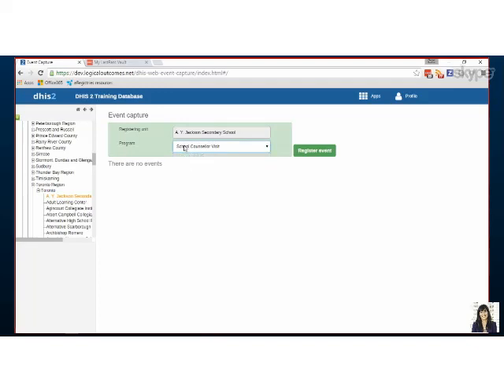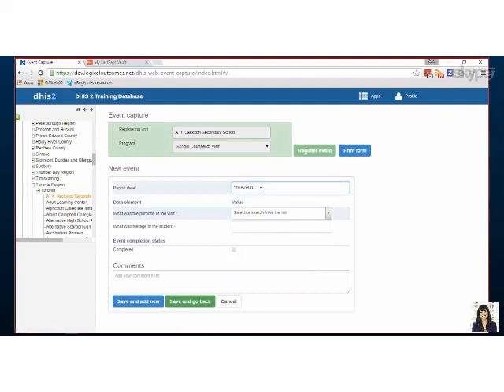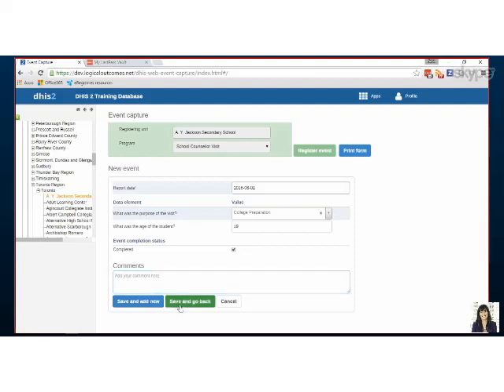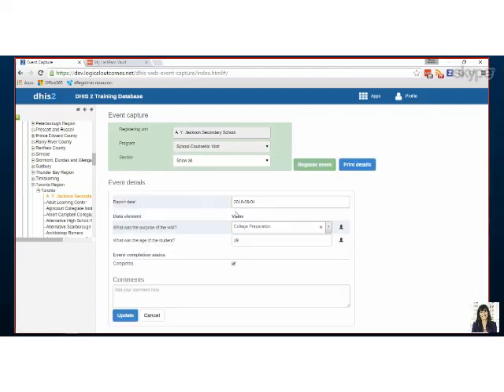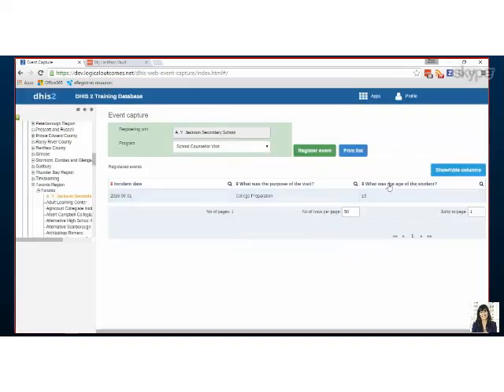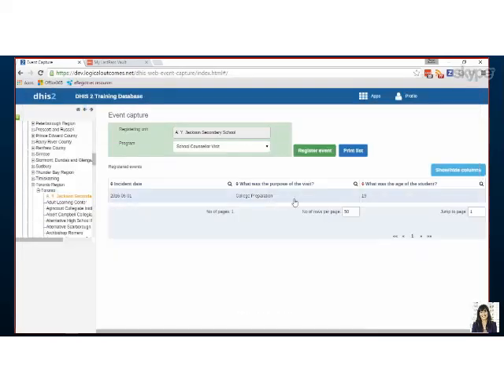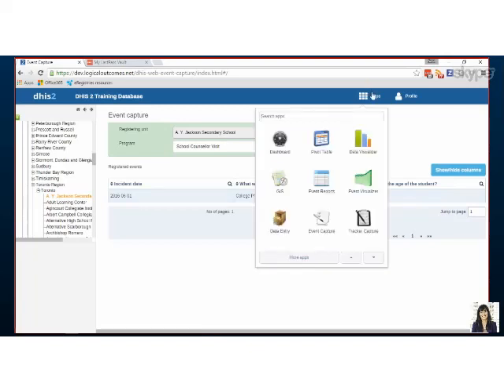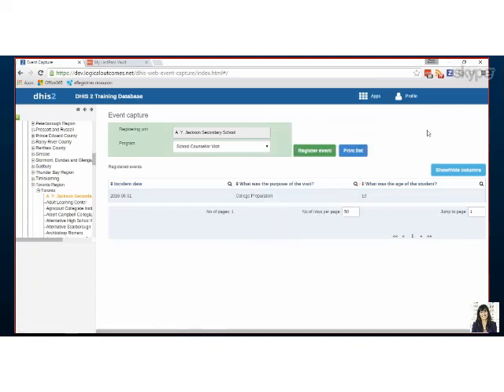Assignment Walkthrough: 16. Data Entry - Event Capture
Shortcut to "Assignment Walkthrough: 16. Data Entry - Event Capture"